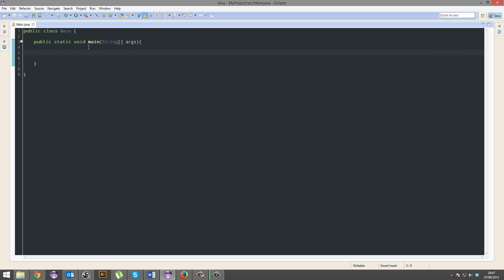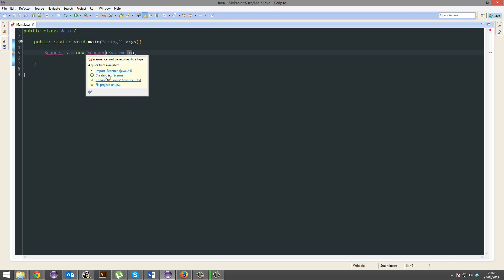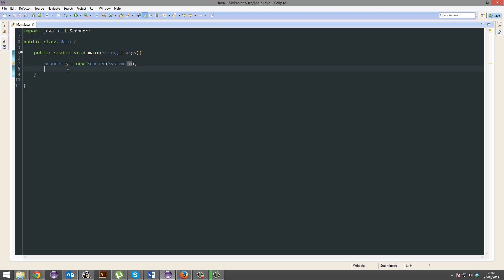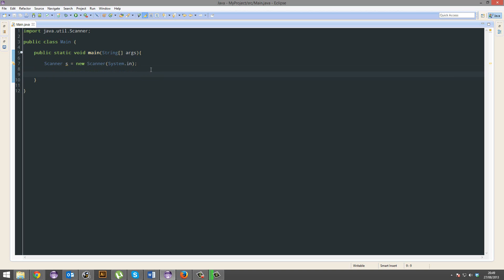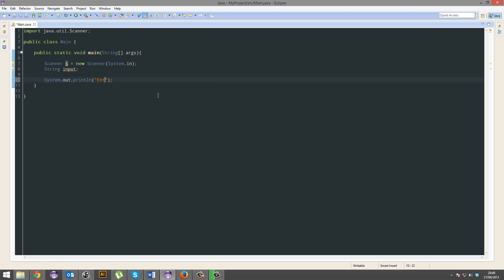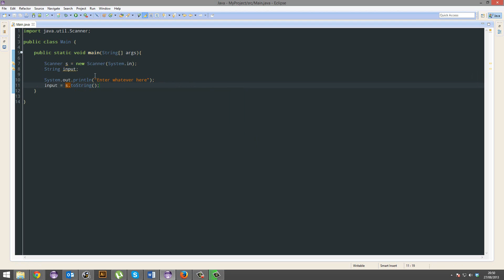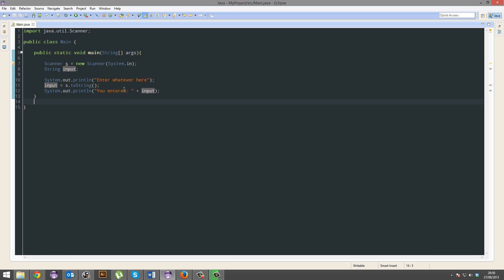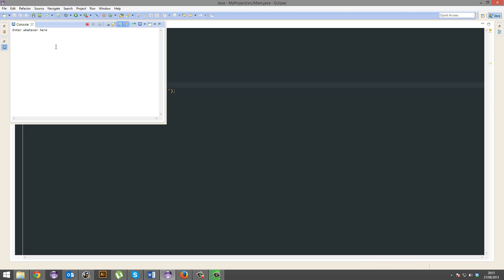How To Make A 2D Game - 7 - User Input